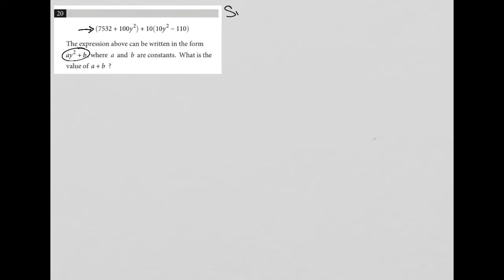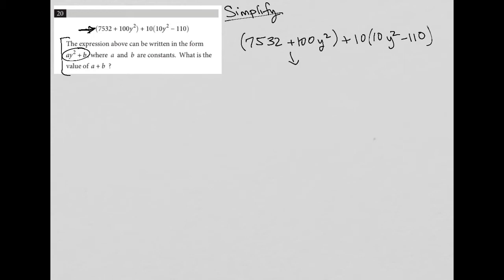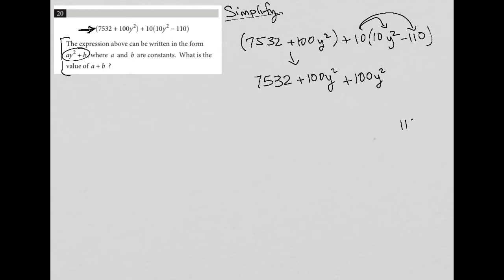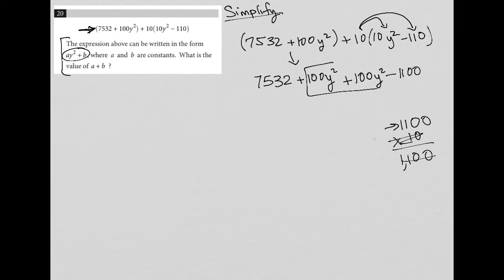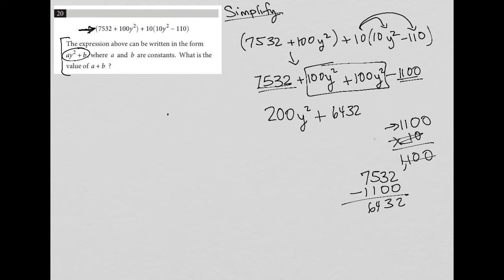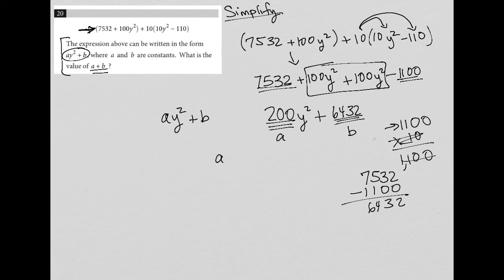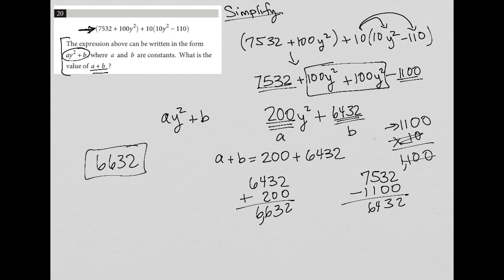(7532 + 100y^2) + 10(10y^2 - 110); The expression above can be rewritten in the form ay^2 + b....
Official SAT Practice Test 7, Section 3, Question 20:

(7532 + 100y^2) + 10(10y^2 - 110); The expression above can be rewritten in the form ay^2 + b, where a and b are constants.  What is the value of a + b ?